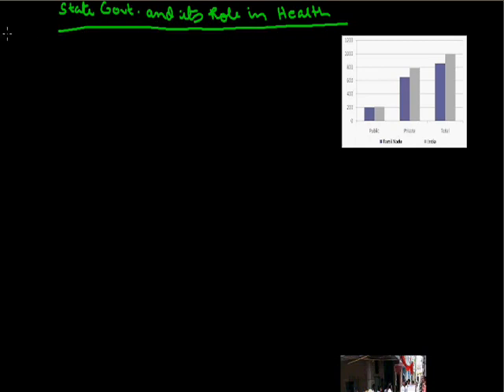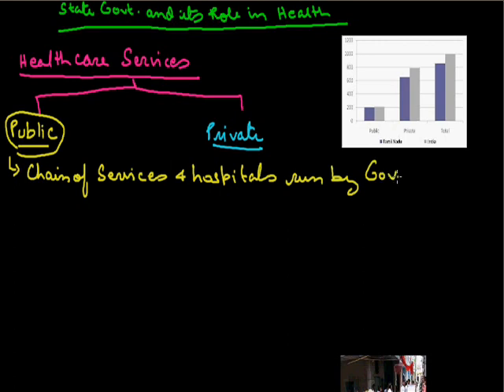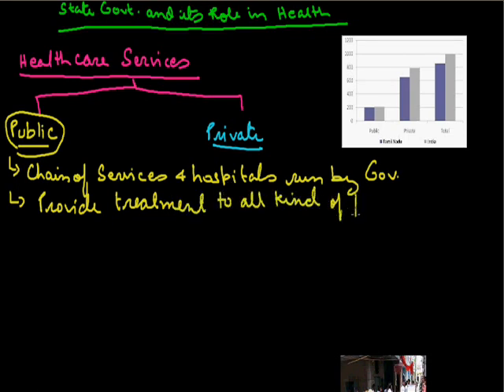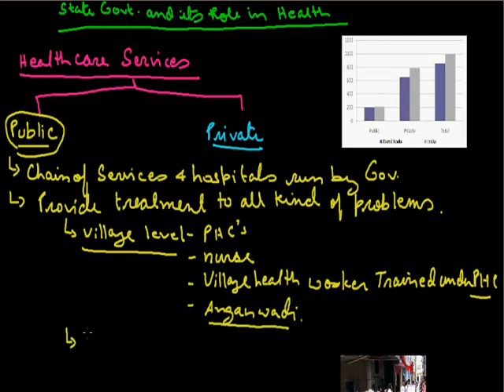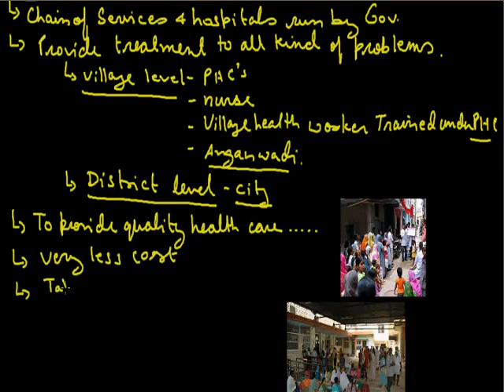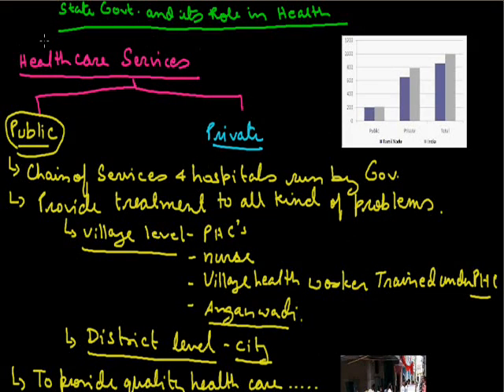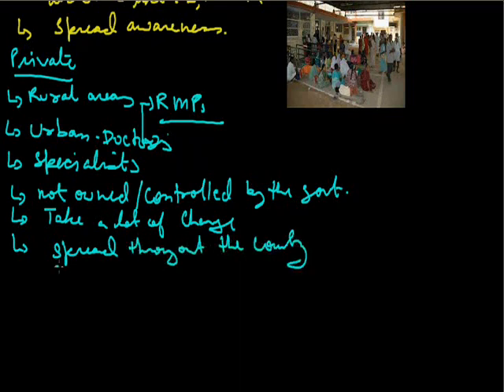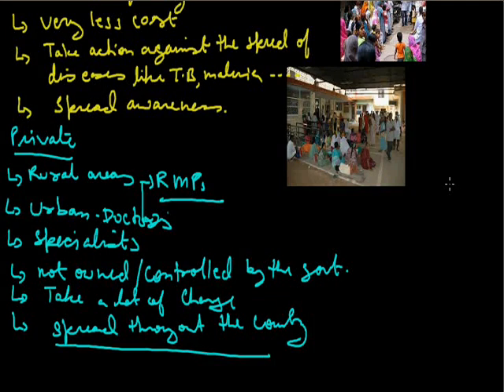State Government & its role in Health 003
Public and Private Health Service, its Problems grade vii